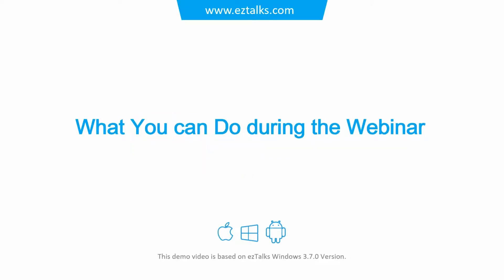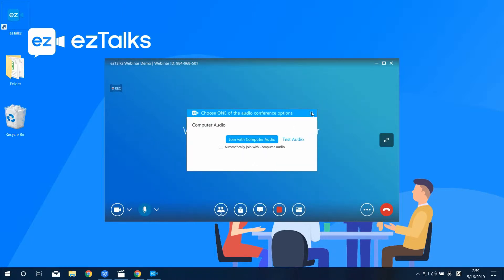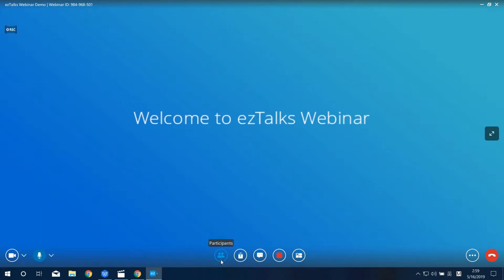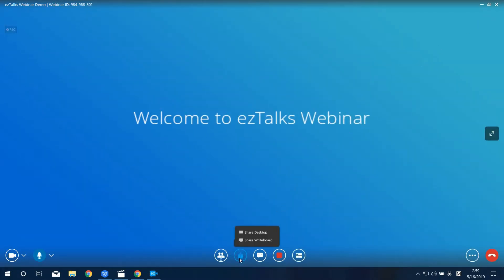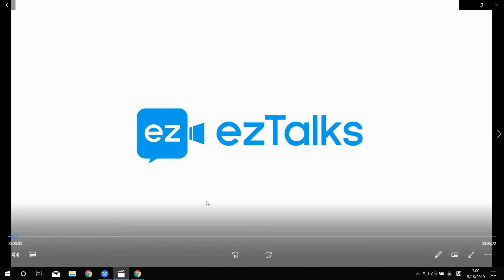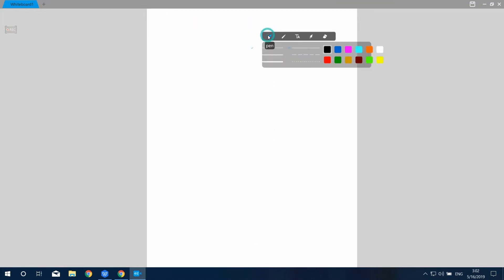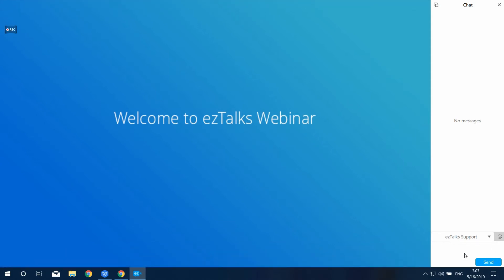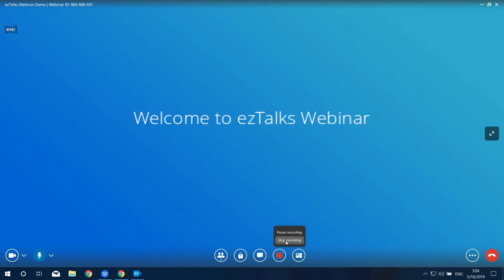Part 5 What you can do during the webinar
This video will show you what you can do during the webinar via ezTalks Webinar.

ezTalks Webinar is an easy and powerful webinar software for marketing, online training, e-learning, etc. It enables to custom your own live, automated or on-demand webinars, to reach and engage with up to 100 interactive video participants and up to 10,000 audiences per session.